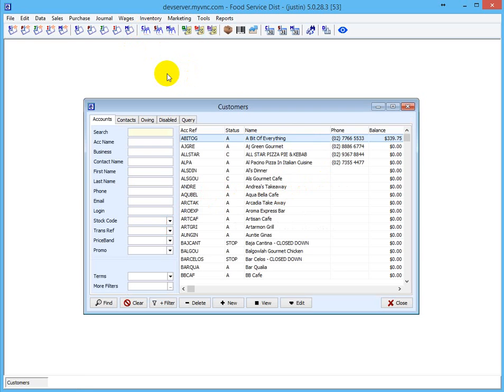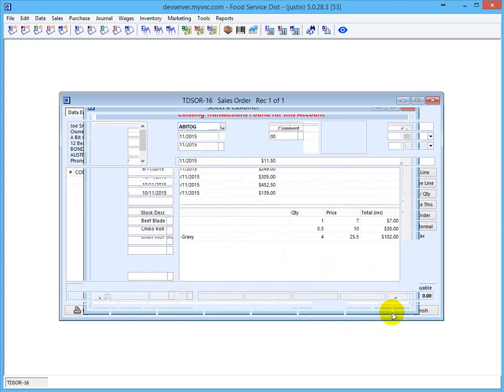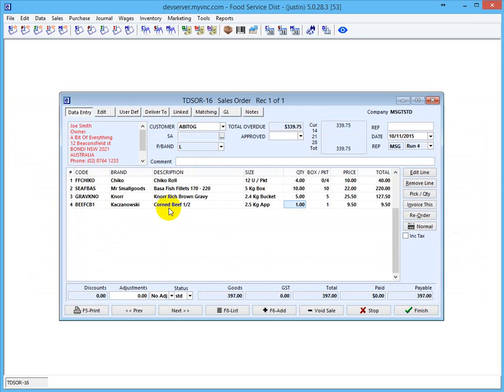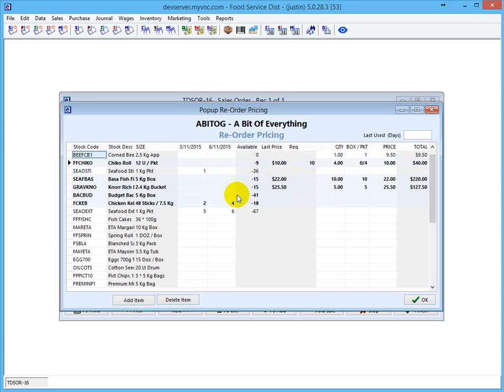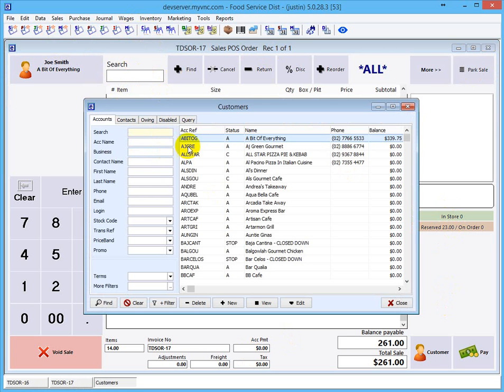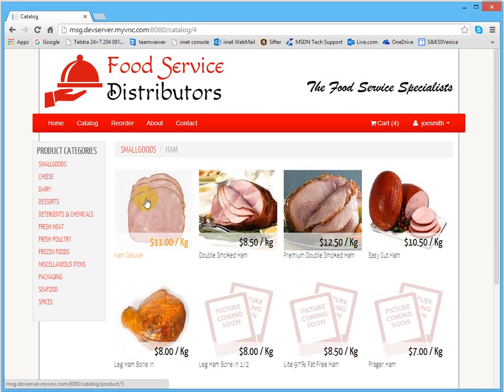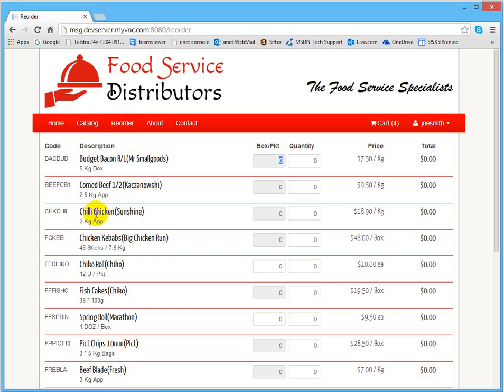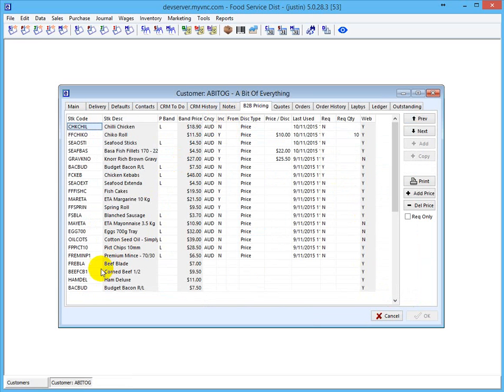B2B Re-Order "Pantry" System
In this video we look at some of the challenges of the food distribution industry, and in particular the requirement to remember the products that customers regularly purchase.  We then demonstrate how we solve this issue using the re-order functionality in [e]suite.